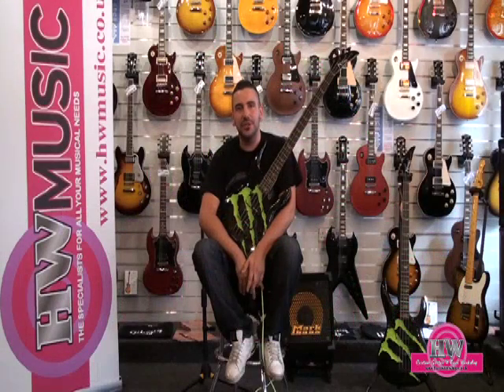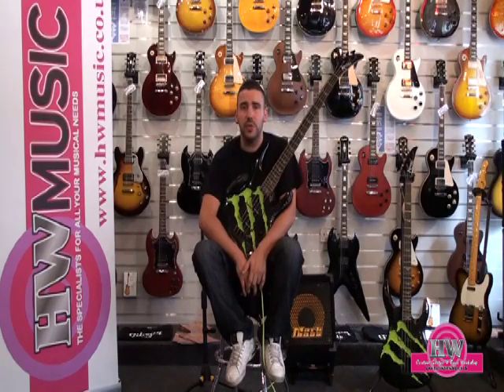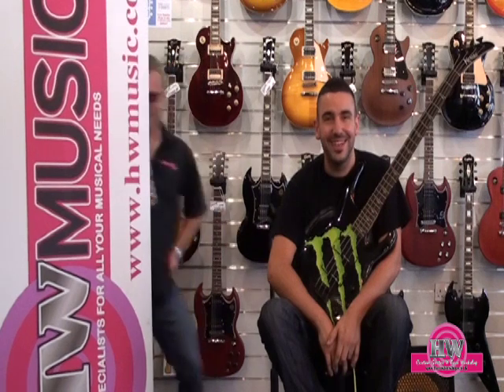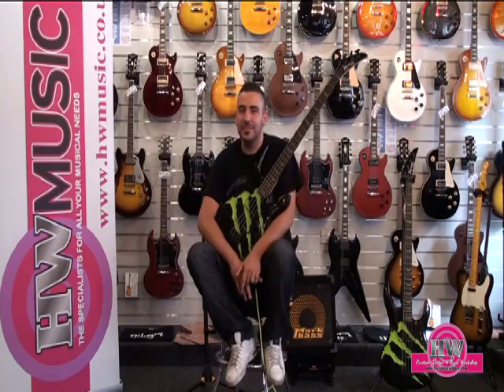HW Custom Shop Monster Basses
Short video for the HW Custom shop, demonstrating the new Monster Energy commision Kramer bass guitars